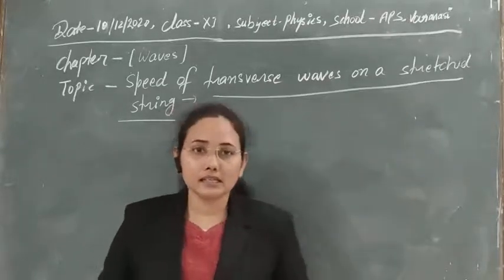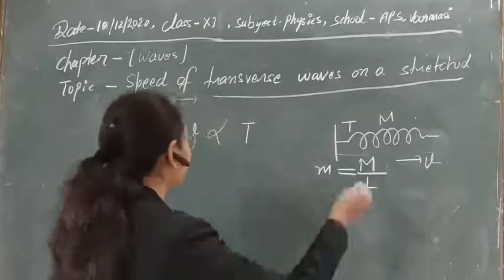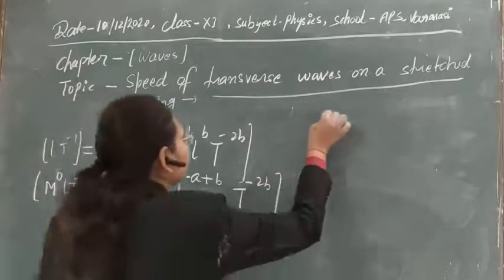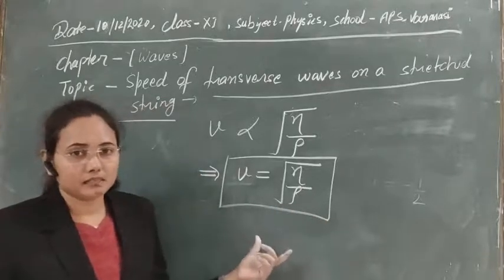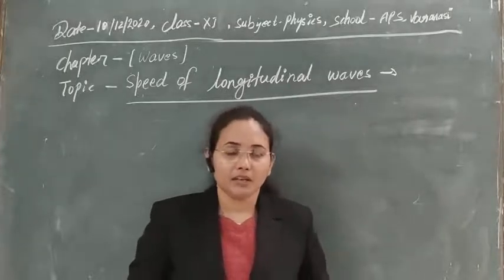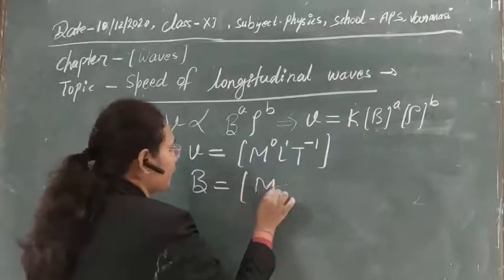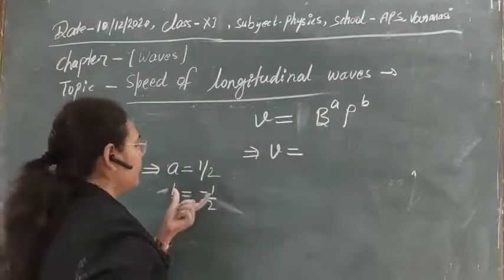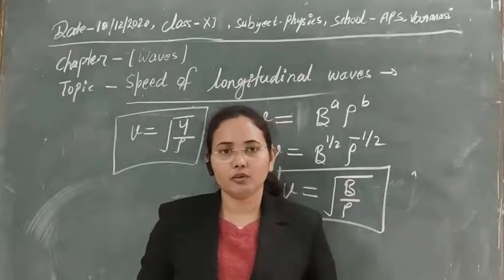Class XI physics 10-12-2020 by Ankita Verma, waves. Phy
Class XI physics 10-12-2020 by Ankita Verma, speed of transverse and longitudinal waves